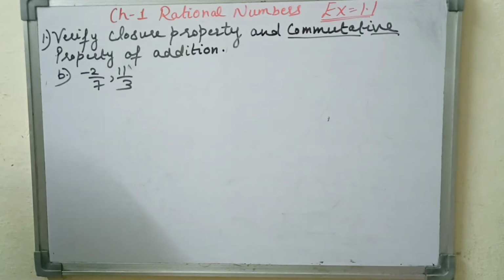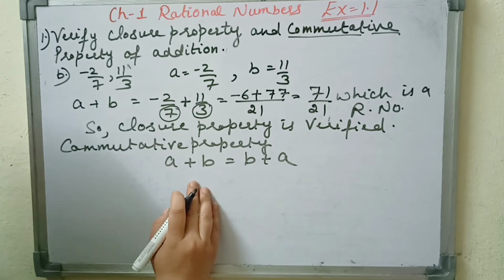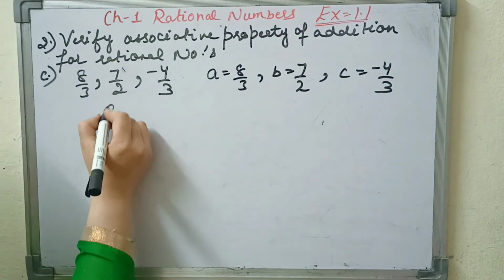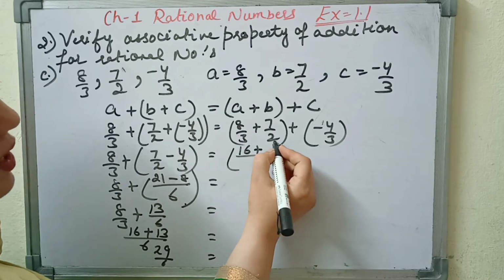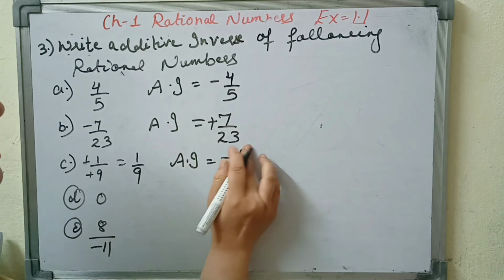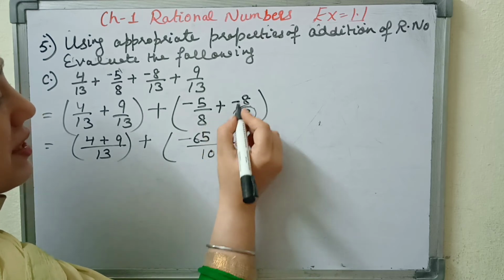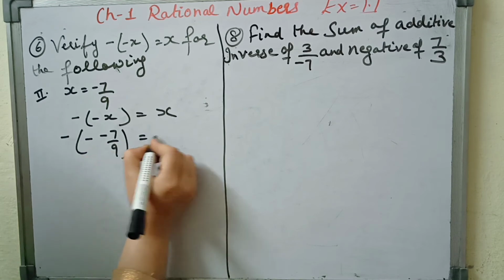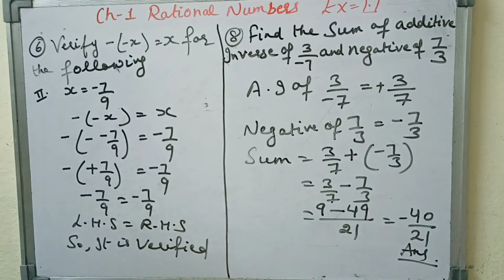Class-8th MATHS Ch-1 ,Ex-1.1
Class-8th Book Learnwell
Ch-1 Rational Numbers
Ex-1.1